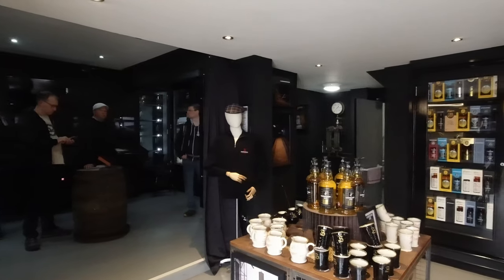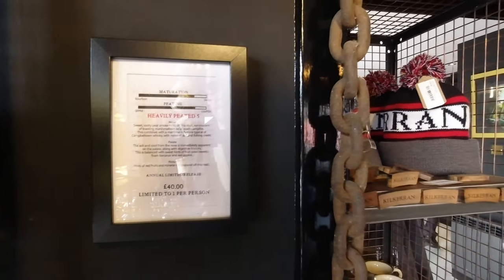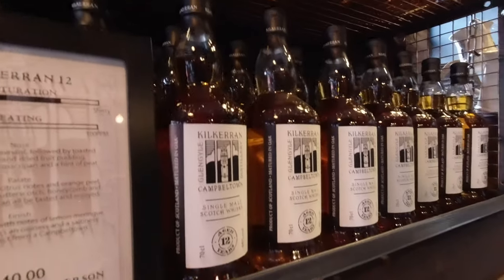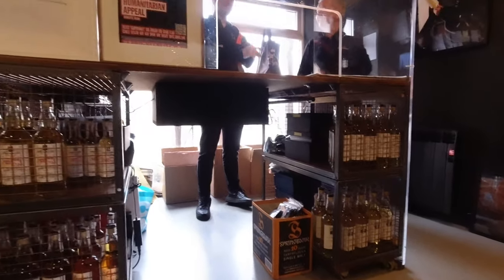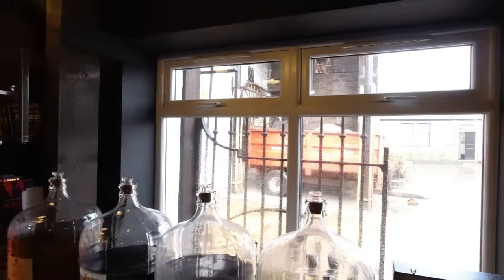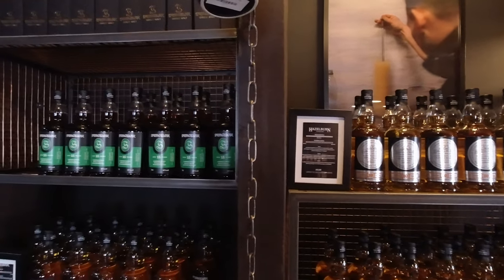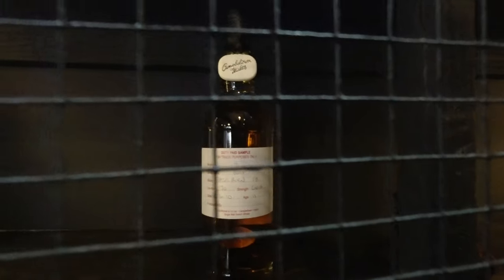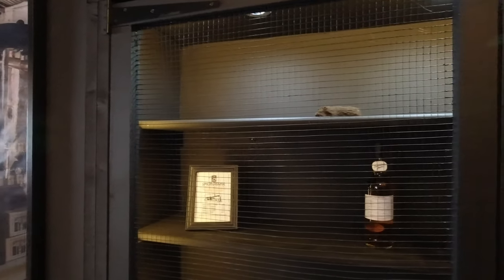Springbank Distillery Shop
Not as much as you would think.